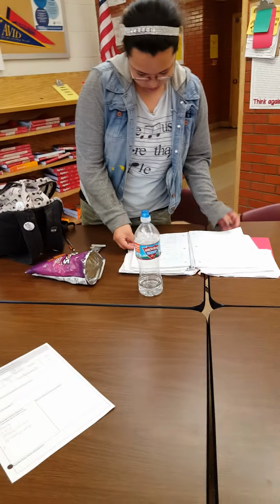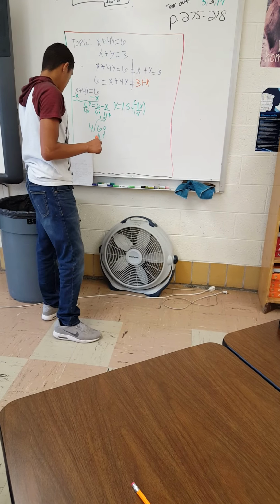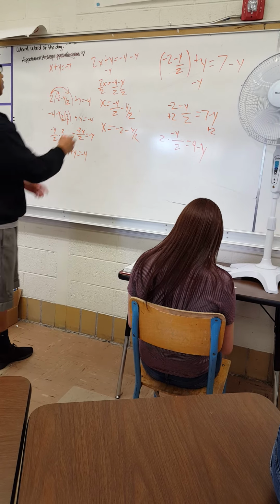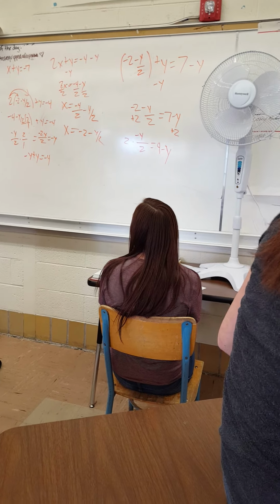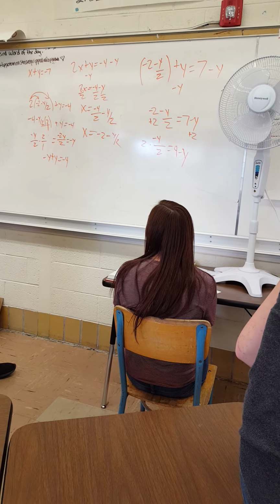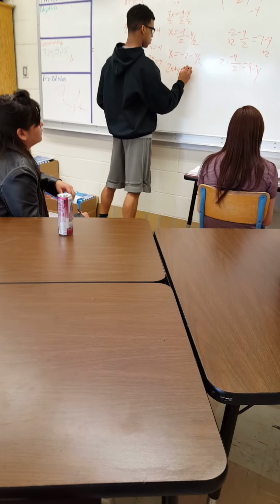Tutorial 2 May 2017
Modified AVID Tutorial